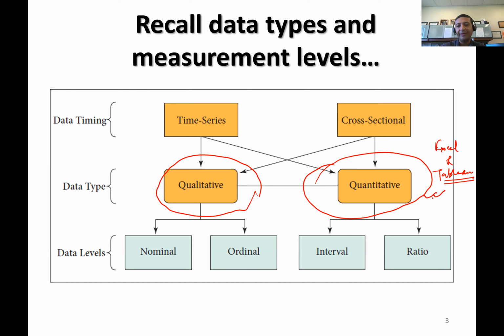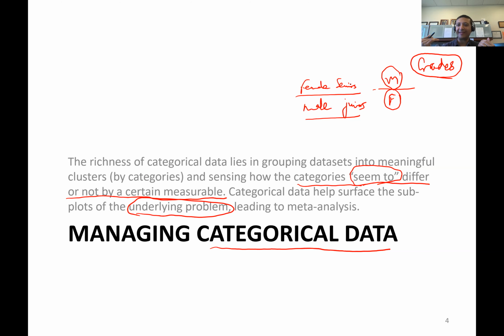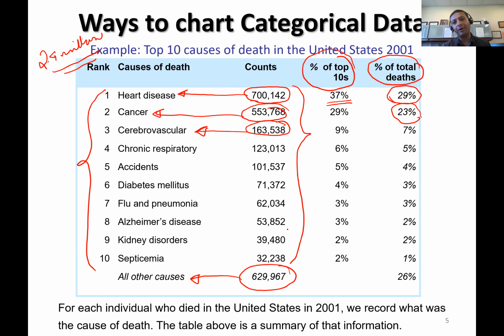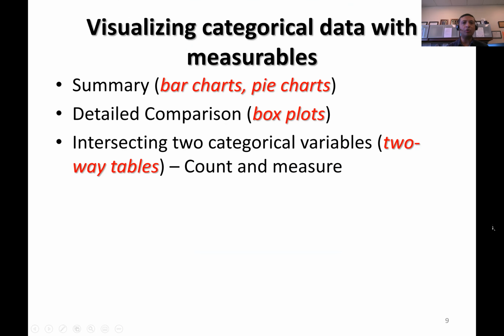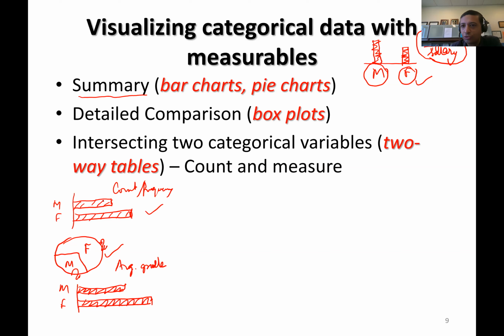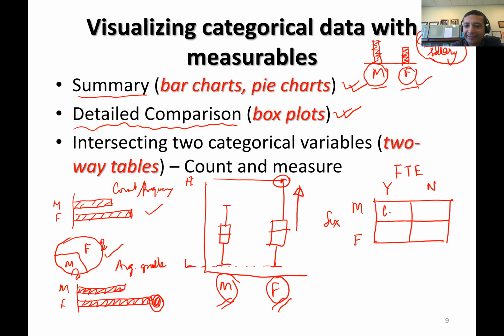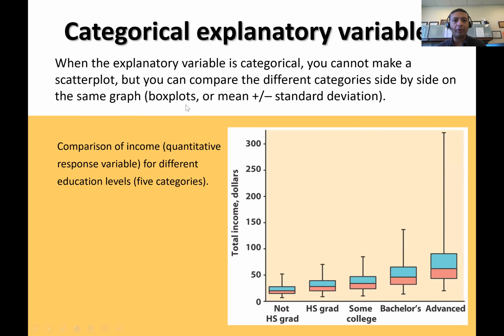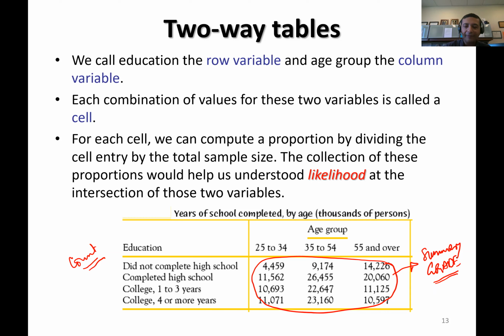LM2_Video2.1: Visualizing categorical data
This video provides an introduction to visualizing categorical data. The importance of categorical data in measuring "richness" of analysis is discussed. Basic principles - bar charts, pie charts, box plots, and two-way tables to represent categorical data are discussed.